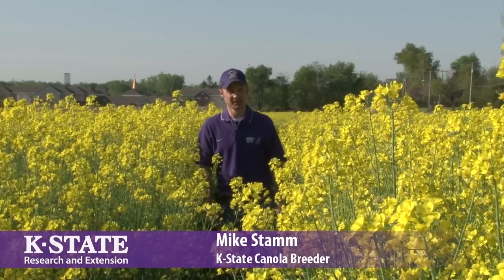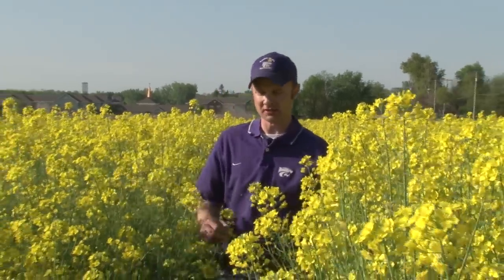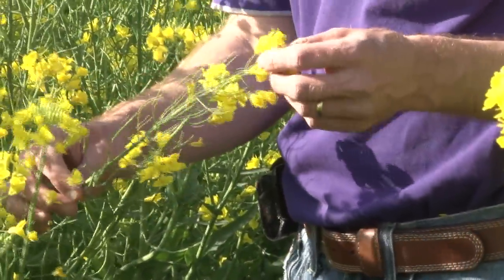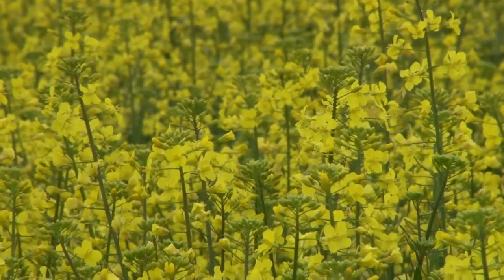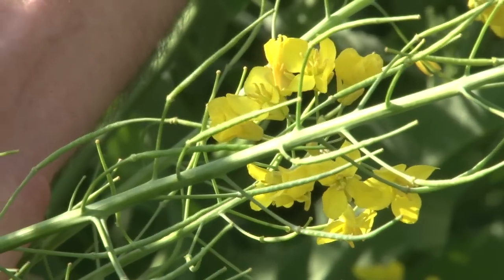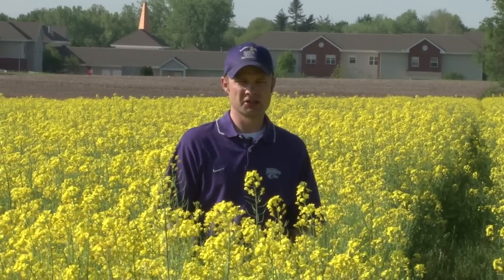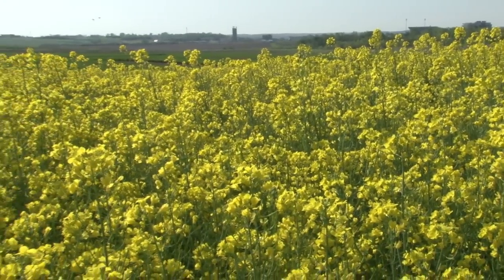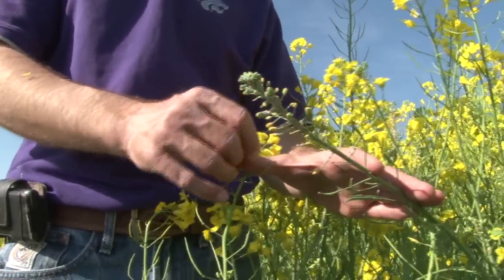Canola in Kansas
K-State canola breeder, Mike Stamm would like more farmers in Kansas to grow canola as a rotational crop with wheat.